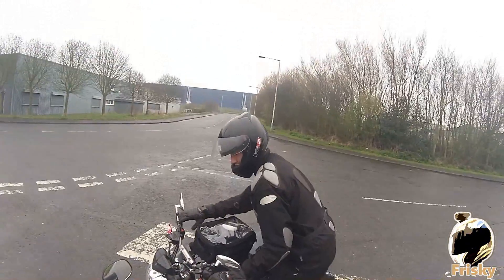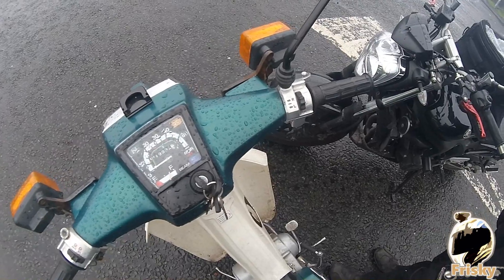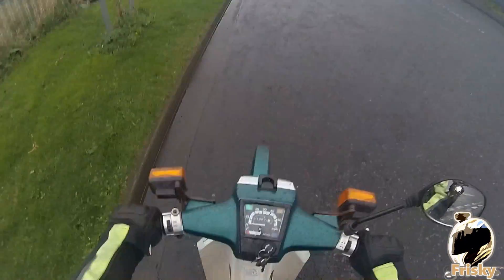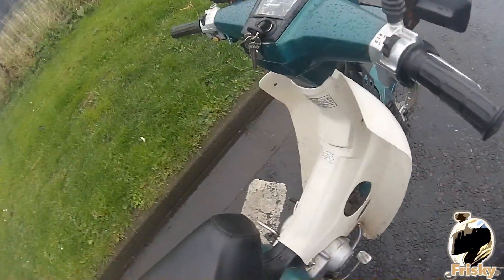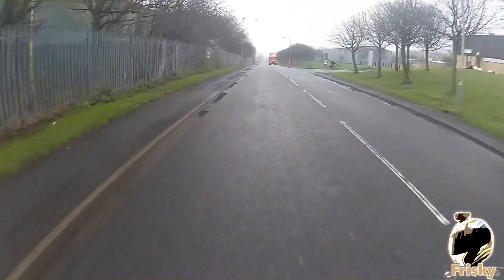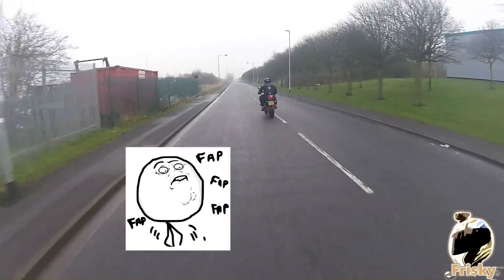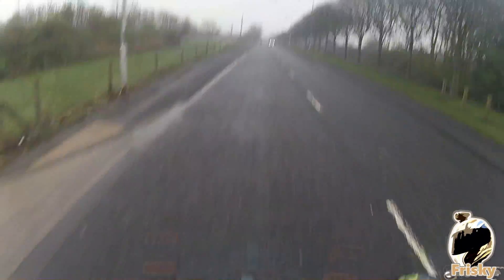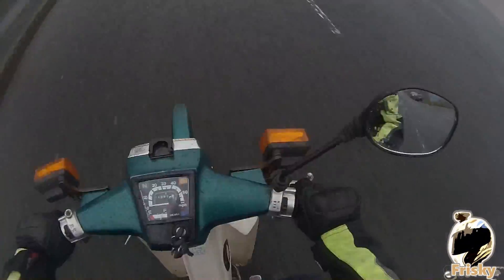The Ultimate Crotch Rocket!!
Too much power for me to handle.

Skype - Thefriskybiker

Cameras

 Drift HD170 Stealth - Using Drift Mic
Gopro HD Hero 2 - Using Internal Mic
Drift Ghost S - Using Drift Mic

Bike - Yamaha FZ6 S2 2009

Helmet - Scorpion Exo 2000 Air (Poleman Colours)
Jacket - RST Paragon 3 / Wolf Titanium
Trousers - RST Paragon 3 / Wolf Titanium
Gloves - AlpineStars SP-1 & HELD Warm N' Dry Goretex Gloves
Boots - Sidi ST Goretex